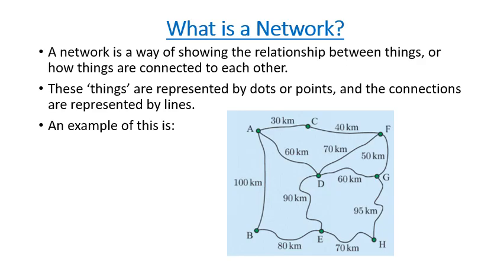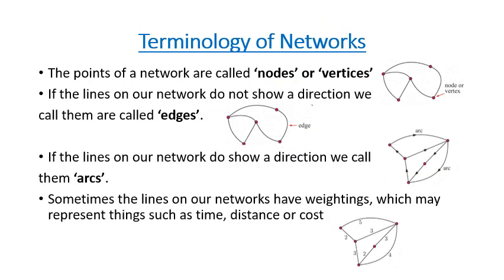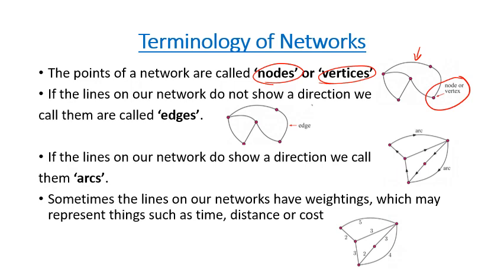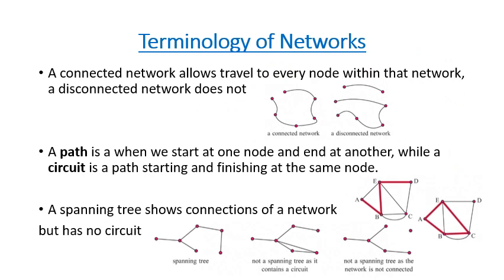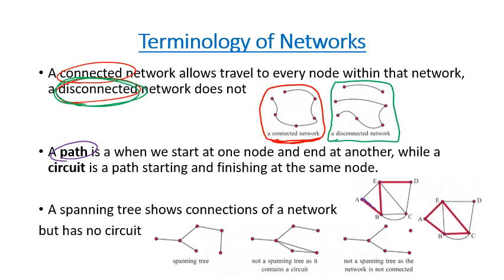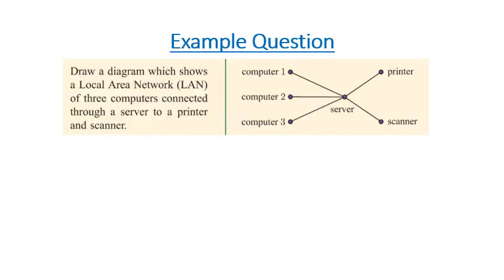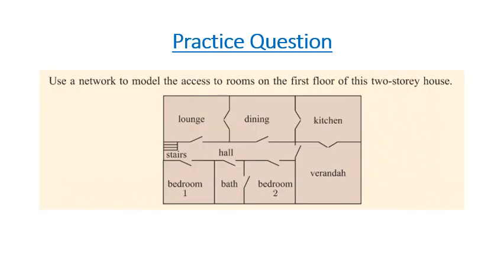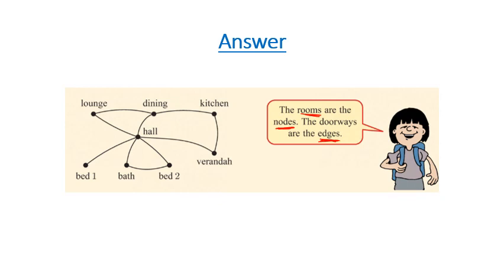Networks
Video tutorial about network diagrams and terminology